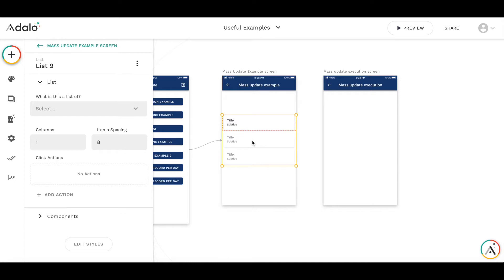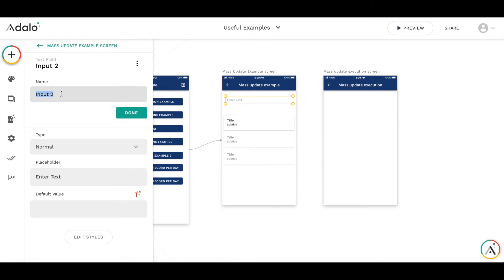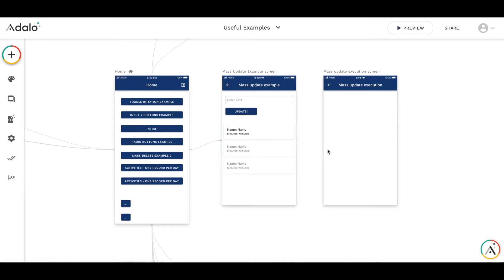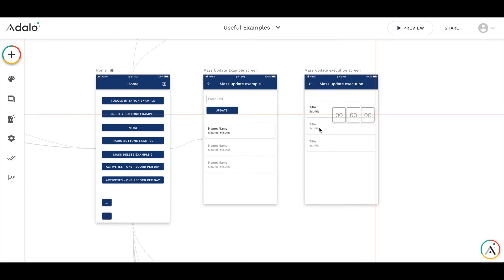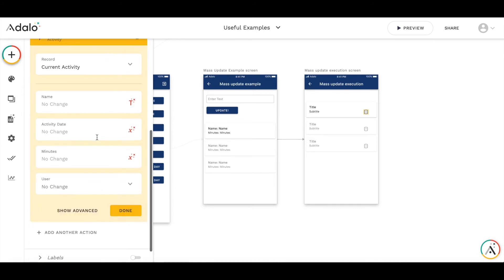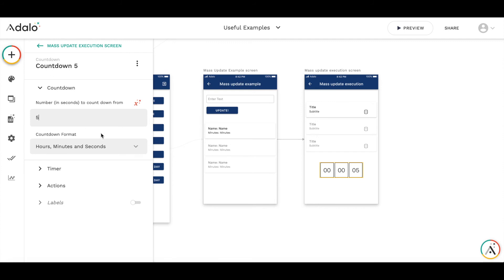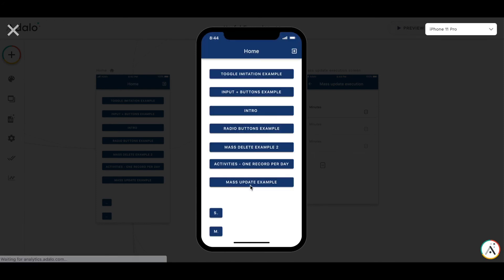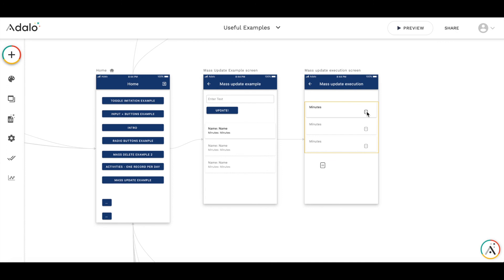Adalo hints: how to "mass update" records in the collection with the help of countdown timer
In this video I show another way to use countdown timer: it helps to "mass update" the records in the collection. This could be useful when you want to change the value of one property for all/some of the records, and don't want to do it one-by-one.